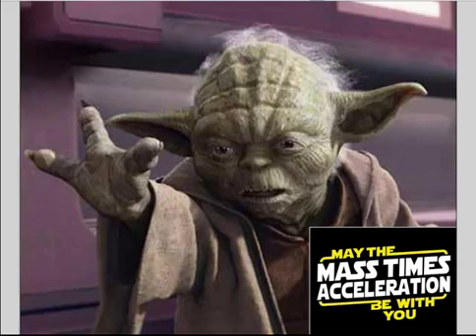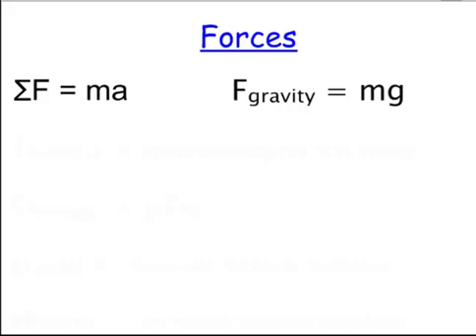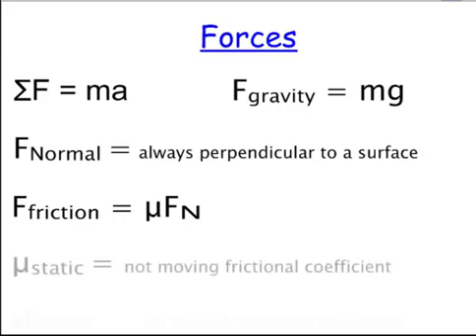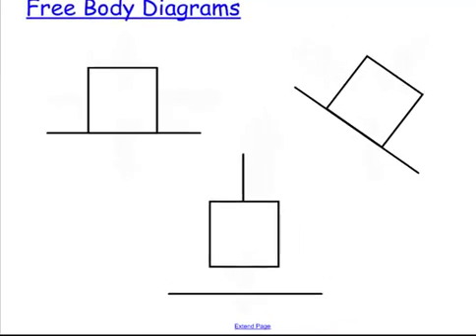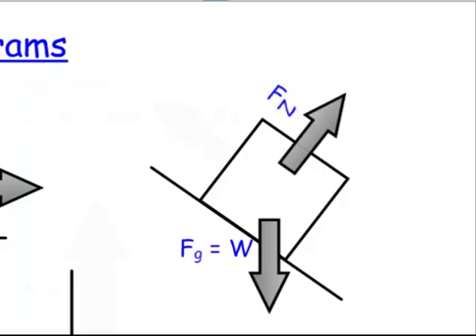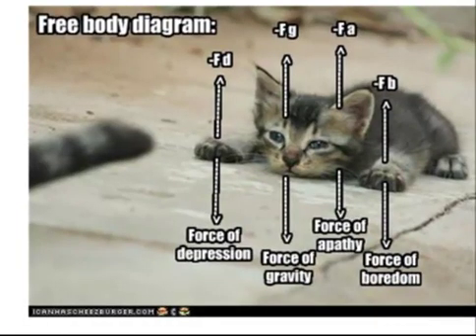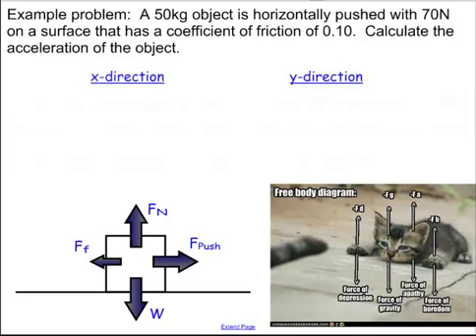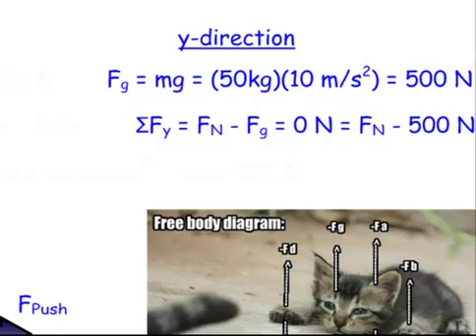2.1 - Forces and Free Body Diagrams